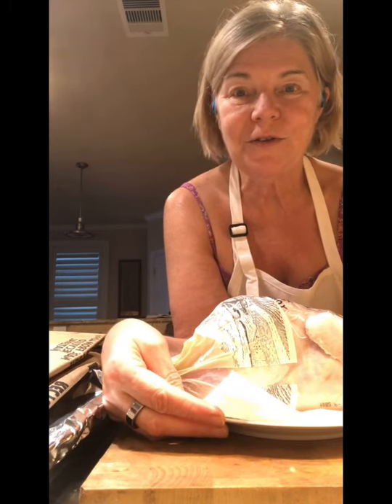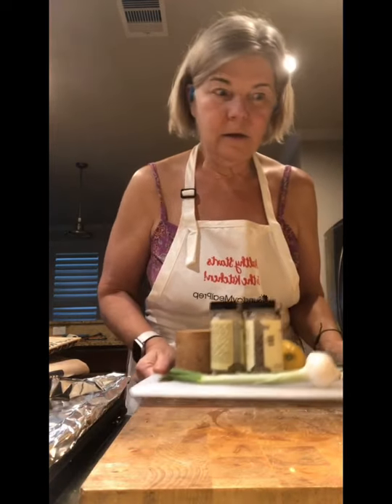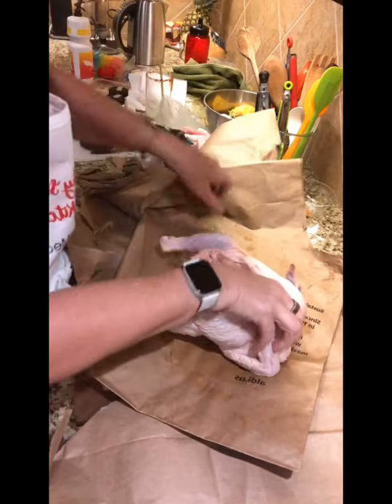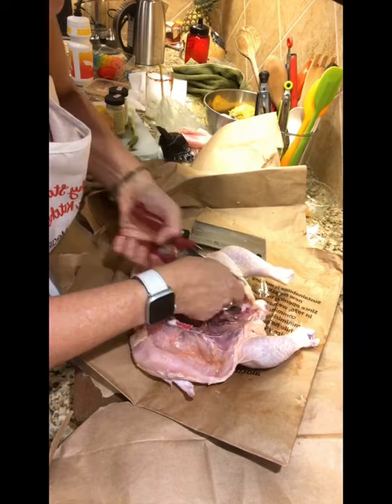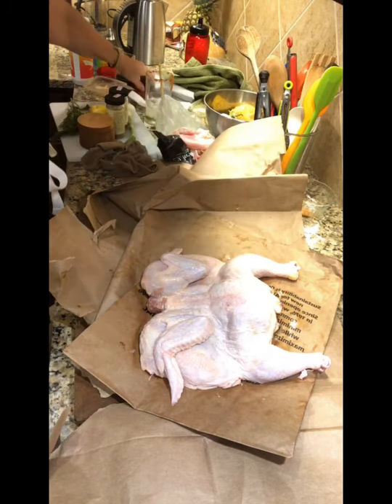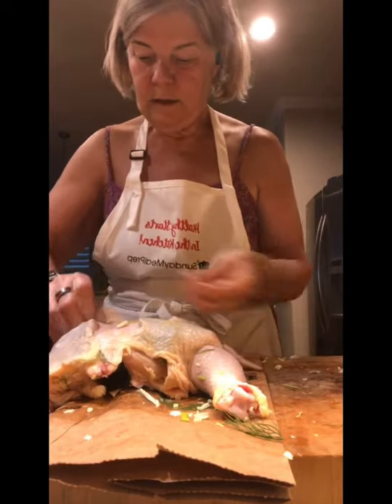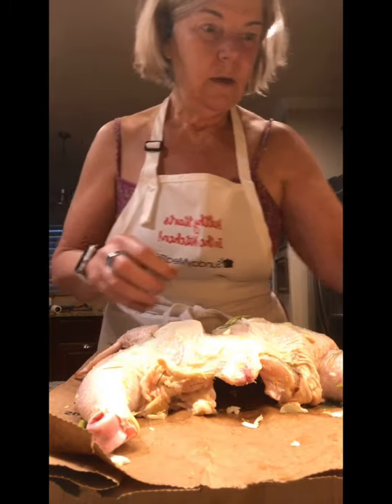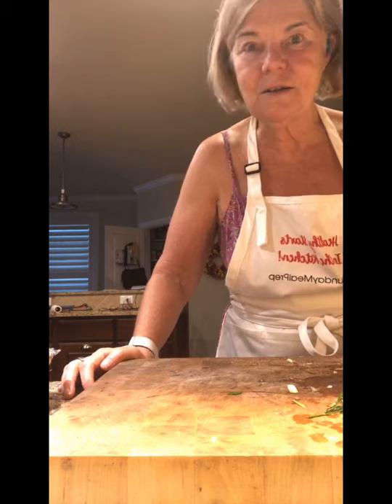Spatchcock Chicken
Spatchcock chicken on the grill 🔥 This is my favorite way to grill a whole Butcherbox chicken. Tonight I used Greek flavors... lemon, garlic, dill & oregano. 😋 Check out my YouTube Channel for a live demo of the preparation.

By the way, Have you heard about the “Free BBQ Bundle” from Butcherbox? 😍 New members receive 2 sirloin steaks, 6 burgers & 5 lbs of FREE 💰 chicken legs, in their first order.